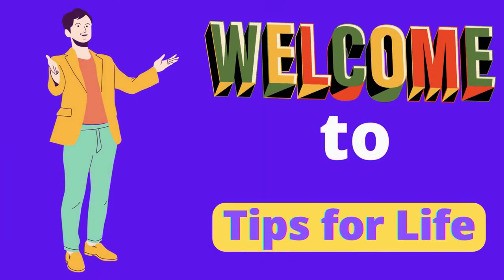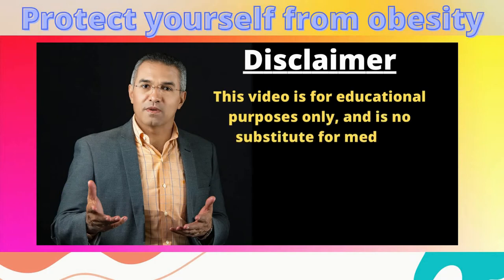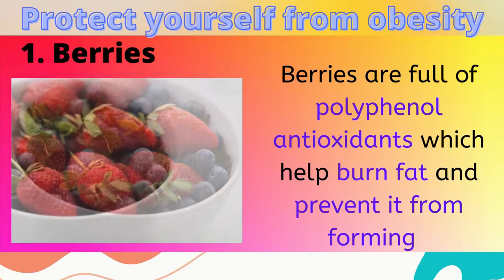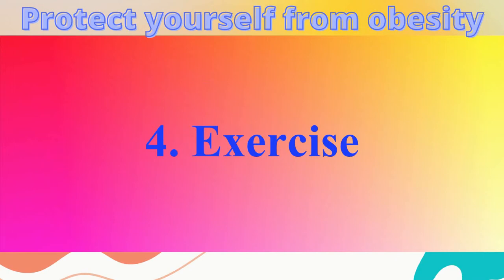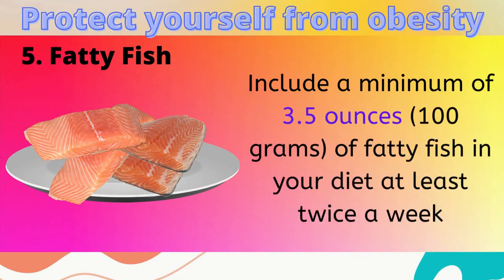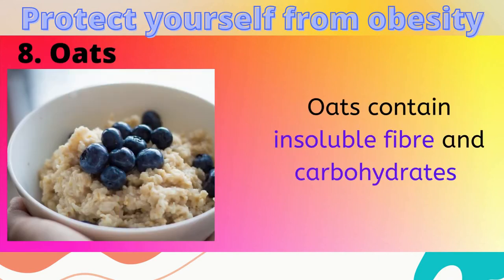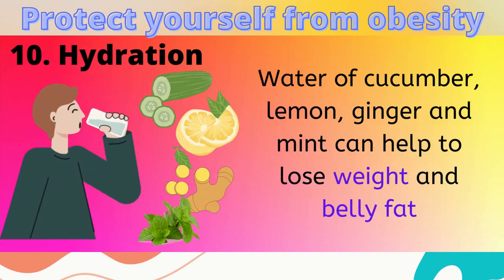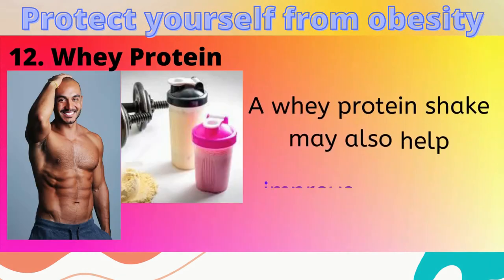Top 12 Proven Ways to Prevent Obesity | Healthy Weight Loss Strategies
Are you worried about the rising threat of obesity? This video is your go-to guide for the top 12 proven ways and strategies to prevent obesity and take control of your health 🍏💪.
Discover the secrets to maintaining a healthy weight through practical, actionable advice that you can start implementing today.
🔍 What You’ll Learn:
• Smart Eating Habits: Explore the best nutritional practices that can help you avoid obesity, including portion control, choosing whole foods, and understanding calorie balance.
• Effective Exercise Tips: Find out the most efficient workout routines that not only burn fat but also boost metabolism and support long-term weight management.
• Healthy Lifestyle Choices: Learn how small changes in your daily routine can make a big difference in preventing weight gain, from staying active throughout the day to managing stress and sleep.
• Balanced Diet Secrets: Discover how to build a balanced diet that supports weight control and overall health, focusing on nutrient-dense foods and avoiding empty calories.
• Mindful Eating Techniques: Understand the importance of mindful eating and how it can prevent overeating and help you maintain a healthy weight.
• Behavioural Strategies: Gain insights into the psychological aspects of weight control, including setting realistic goals, staying motivated, and overcoming emotional eating.
Why Watch? Obesity is a growing concern, but it’s entirely preventable with the right knowledge and actions. This video offers practical, science-backed tips that can help you stay fit, healthy, and confident.
📌 Take Action: Start implementing these simple yet effective tips today to prevent obesity and achieve a healthier, happier life!

Resources used in this video:
-Video & thumbnail footage by various authors from Pixabay.com & Canva.com

0:00 Introduction
0:01 TIPS LIFE
1:11 Berries
1:27 Curd or Yoghurt
1:44 Eggs
1:57 Exercise
2:13 Fatty Fish
2:35 Green Tea
2:55 Nuts
3:07 Oats
3:17 Pluses
3:28 Hydration
3:53 Healthy Eating Plan
4:12 Whey Protein